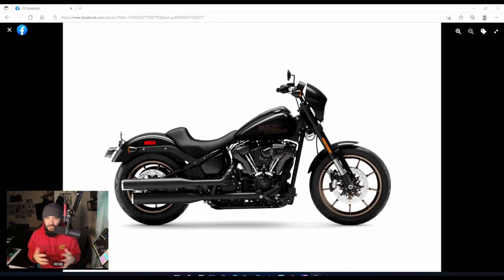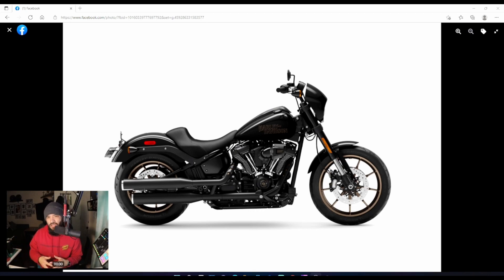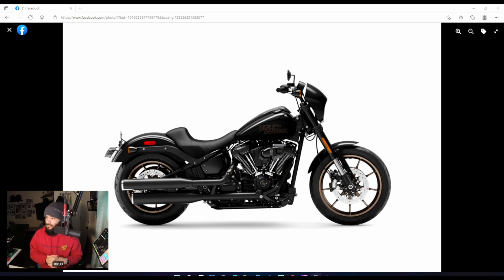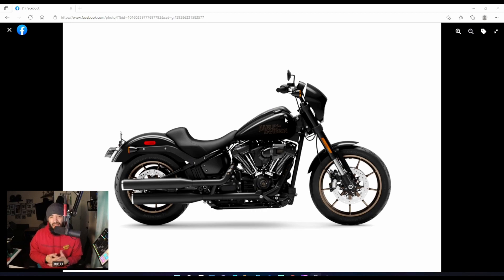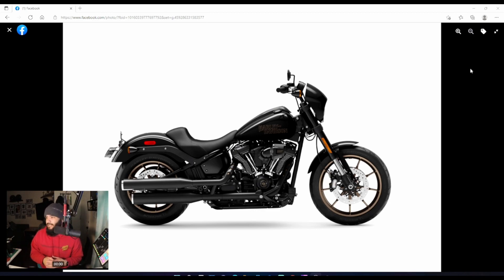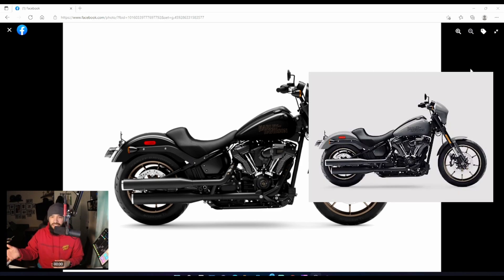2022 Harley-Davidon Low Rider S 117 Leaked Photos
These images are not confirmed, as of yet.
Quick video on the 2022 Low Rider S 117, and what's to come on Jan 26th 2022.